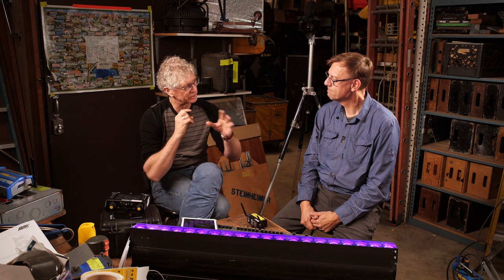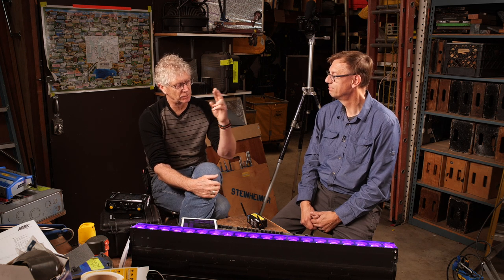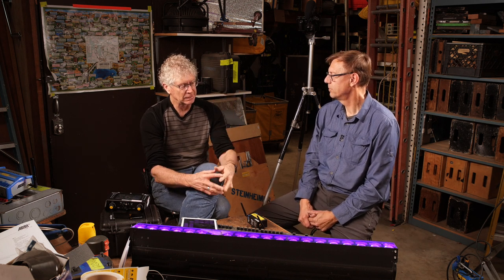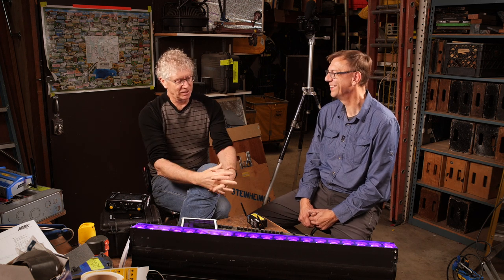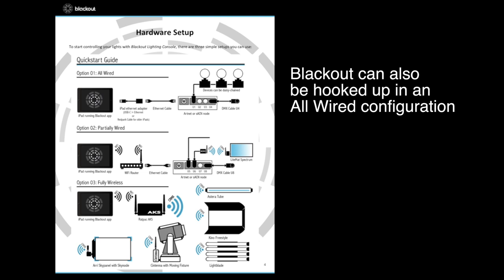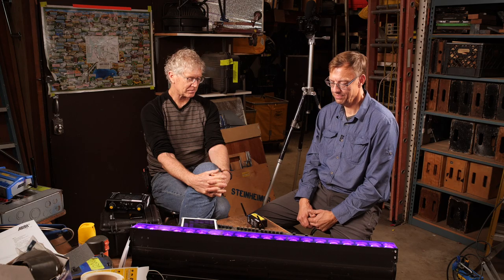Meet The Gaffer #176: Lighting Control Update and Intro to BLACKOUT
Alan and I go over the short history of controlling LEDs wirelessly and what we are comfortable using these days.

In case you want to jump ahead:
Leprecon 624 — 00:49
DMX-it 524ew — 02:25
Luminair — 05:11
Stellar — 06:50
Control One — 08:28
Gaffers Control — 12:20
Blackout — 12:44
Nomad and Cmd_Key — 20:43